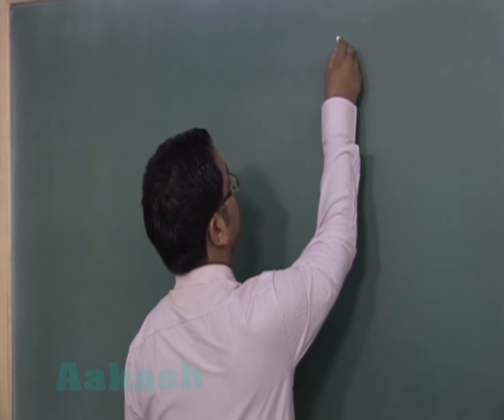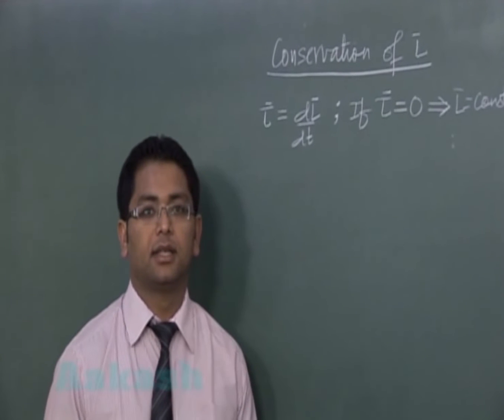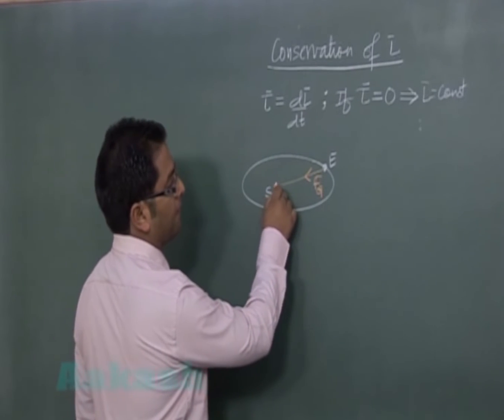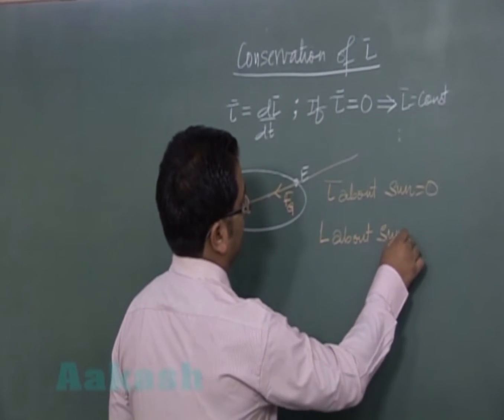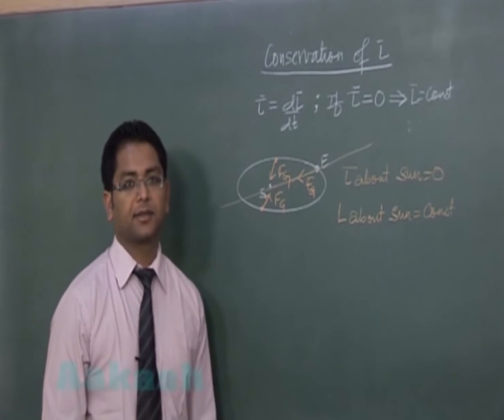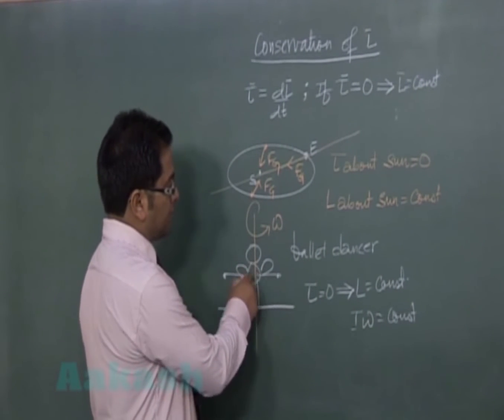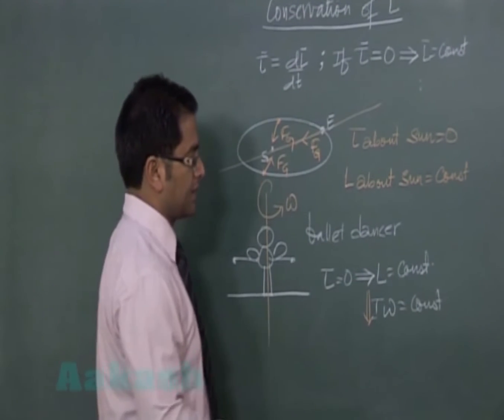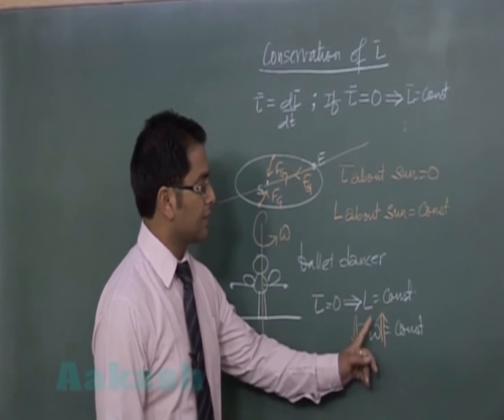Conservation of Angular Momentum - Physics - JEE | Aakash Digital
Have you ever noticed that a spring board swimmer makes multiple spirals before diving into the swimming pool?

Now you must be thinking why am I asking this question for a video related to 'Conservation of Angular Momentum'?

Actually, the process followed by the swimmer makes a great example of this Physics concept. Watch the video to know how along with some more interesting examples of Conservation of Angular Momentum to prepare the concept well for your JEE exam.

In this recorded video lecture by Aakash's experienced faculty, the teacher explains the concept with examples we see around us.

You can get more such videos from the best of Aakash faculty on Physics to prepare for JEE from home at Aakash iTutor.

Aakash iTutor App

With our user-friendly mobile app, we help students carry their study material in their pocket and learn anytime, anywhere. You can watch recorded video lectures, ask doubts and solve online mock tests even when traveling by downloading Aakash iTutor App.

We also help NEET, JEE and Class 8-10 students with their preparation through our blogs where they can get regular updates about the exam and tips and tricks to effectively prepare for the exam.